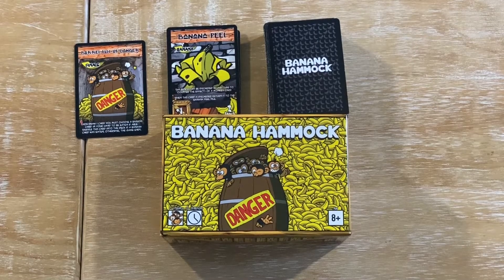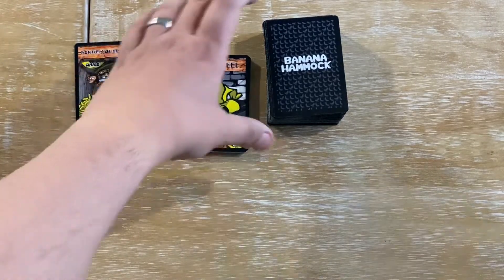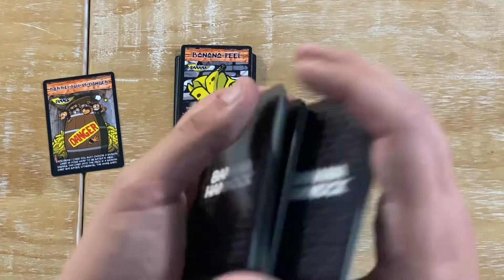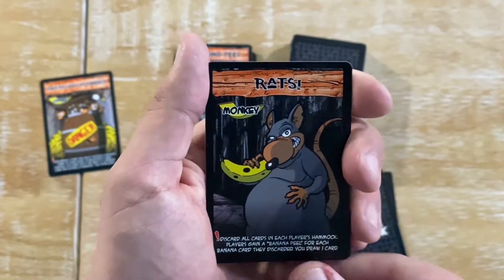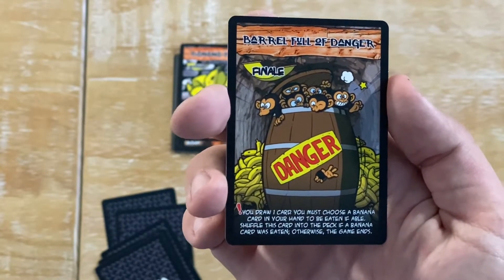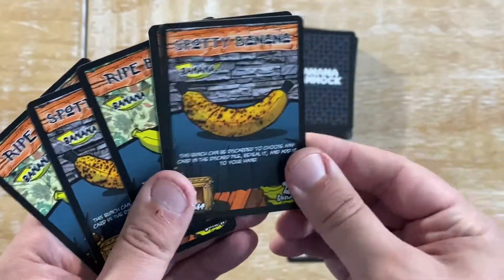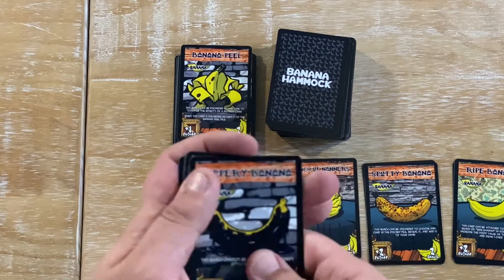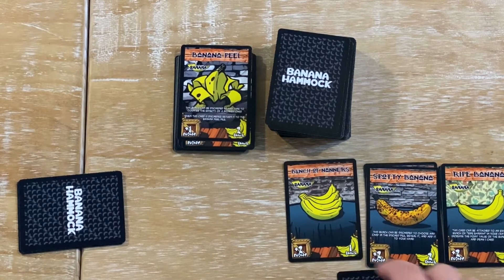Banana Hammock Overview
Banana Hammock is a set collection game of bunched bananas and cheeky monkeys. Despite the name there are no speedos in site in this family friendly game! A prototype copy was received for the purposes of this review.